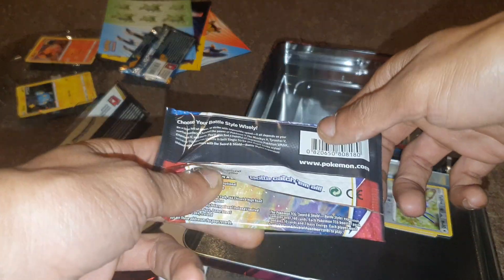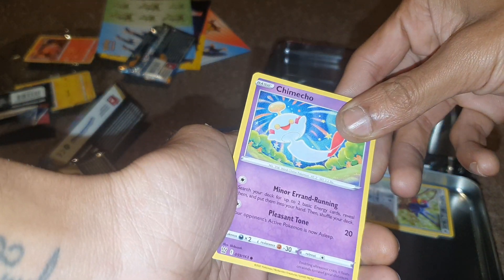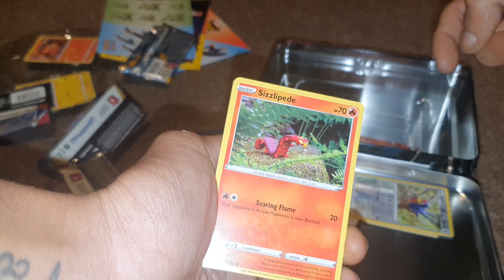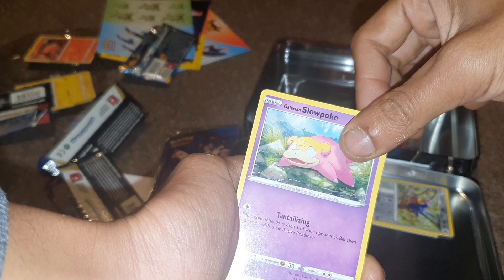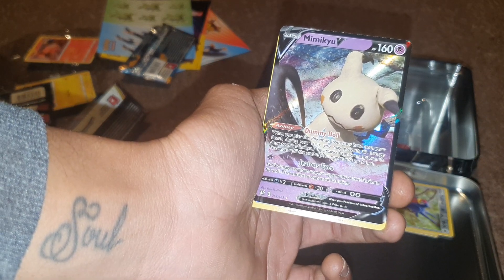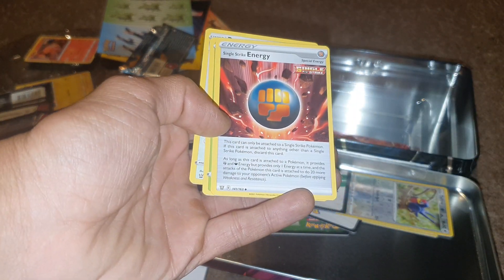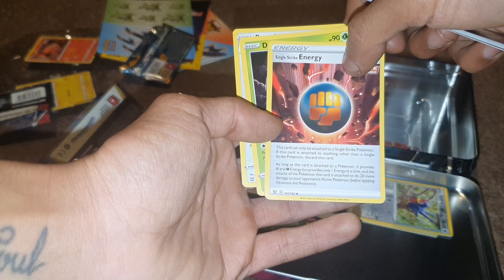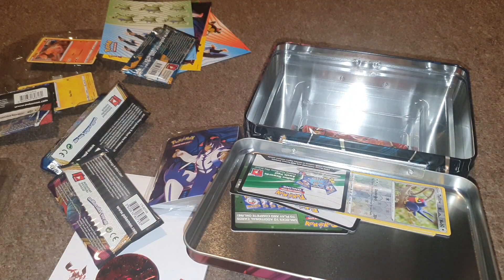opening a pokemon sword & shield treasure chest part 5